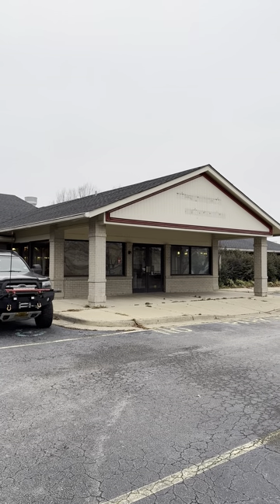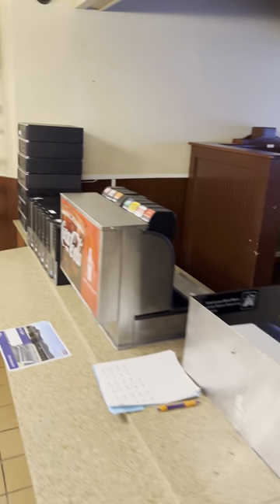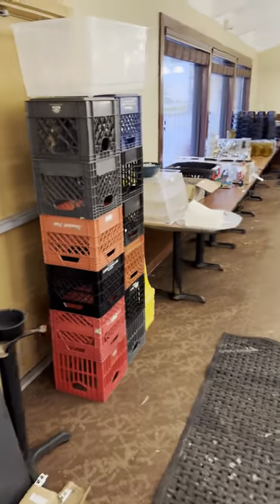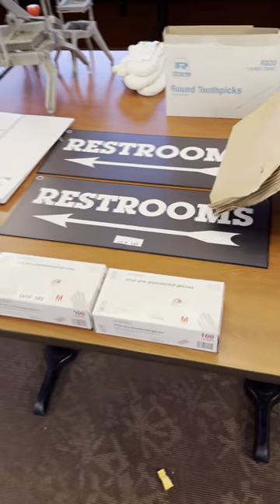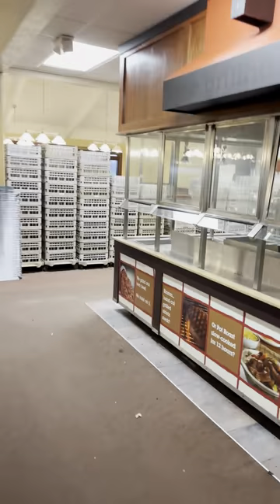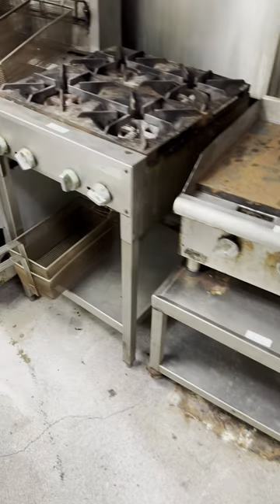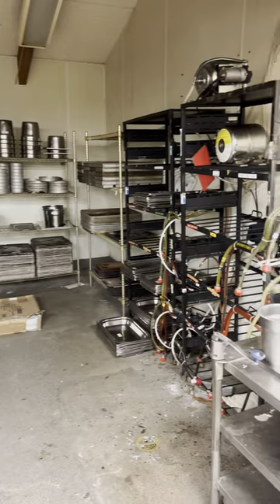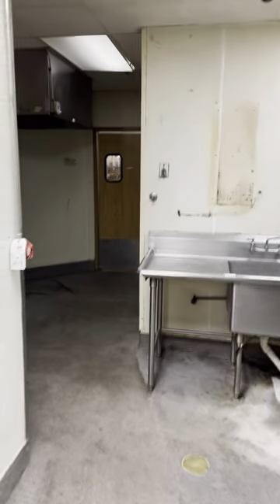Golden Corral Buffet Restaurant Auction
More info & online bidding @ Auction757.com !

AUCTION757.com !!